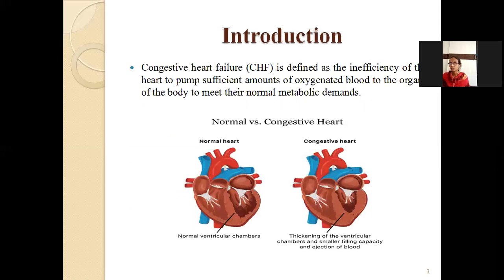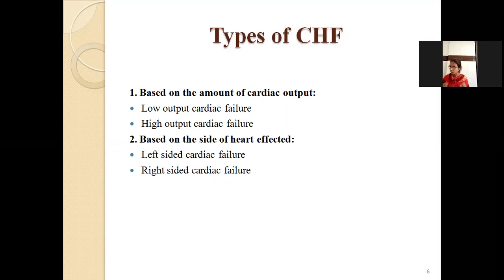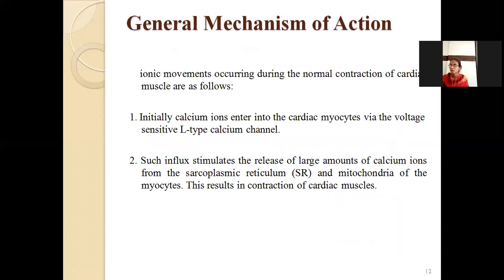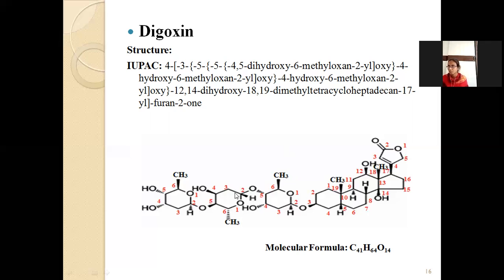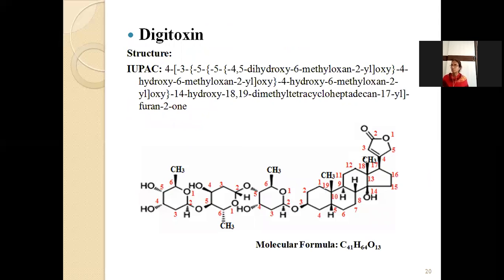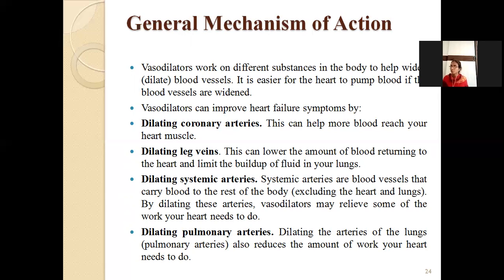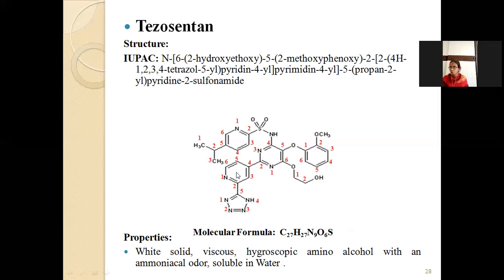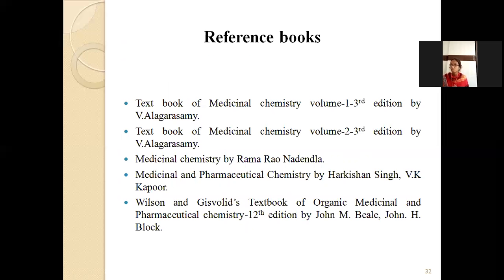3rd UNIT DRUGS USED IN CONGESTIVE HEART FALIURE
Introduction.
Signs and Symptoms.
Types of CHF.
Classification .
Drugs used in CHF.
Mechanism of action.
Structure.
Adverse Drug Reactions and
Uses.
Reference